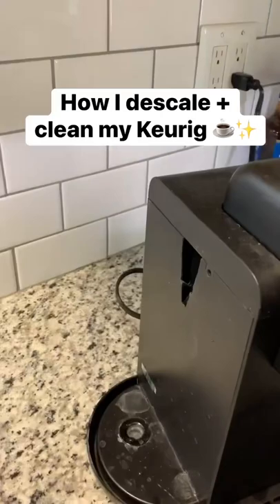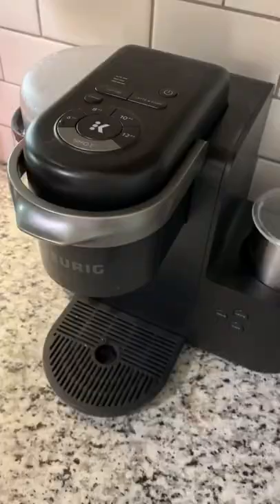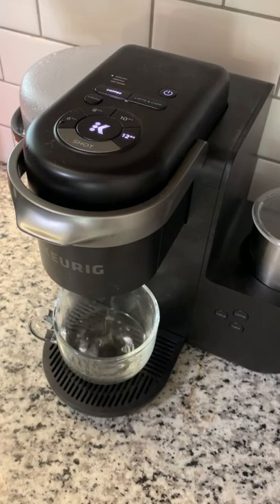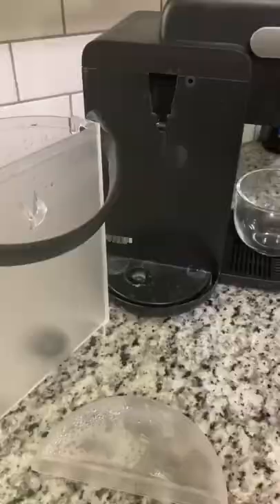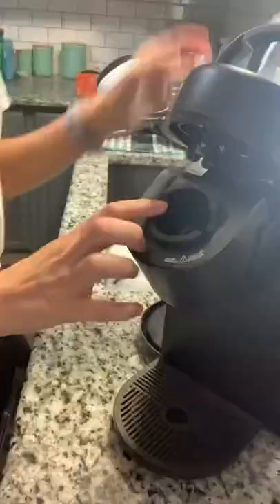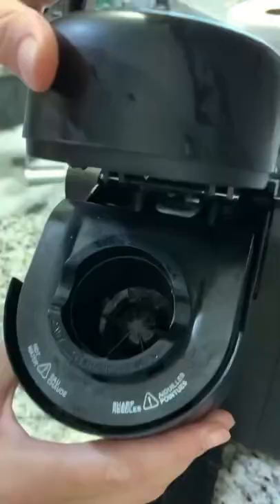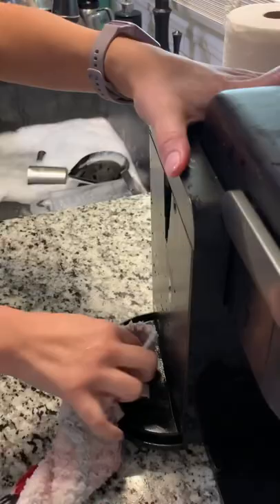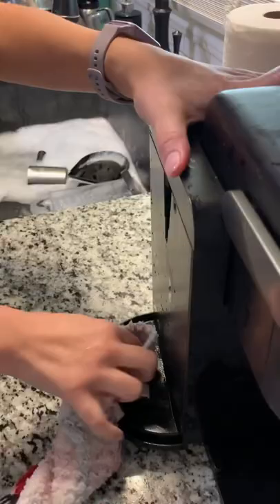How I clean and descale my keurig